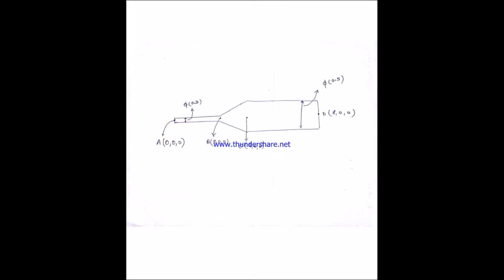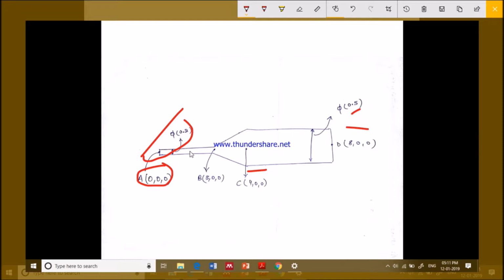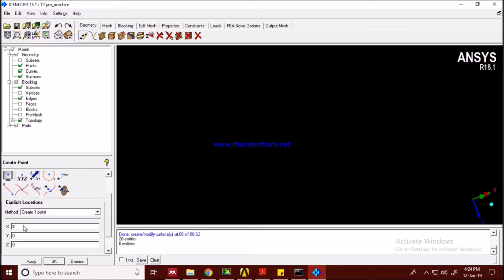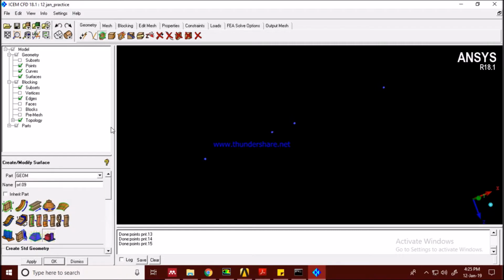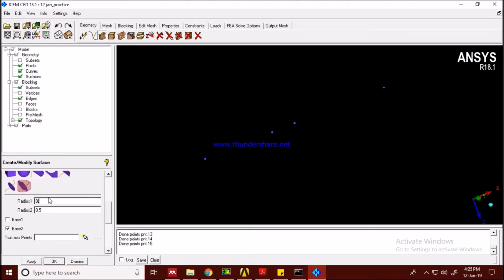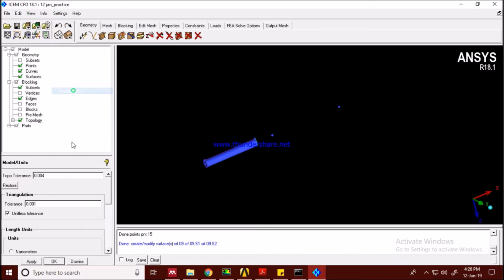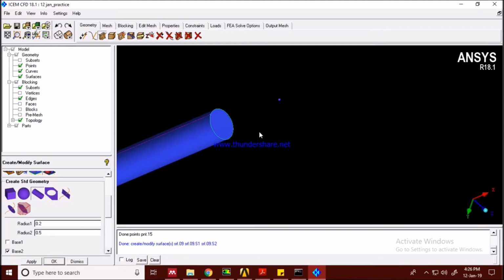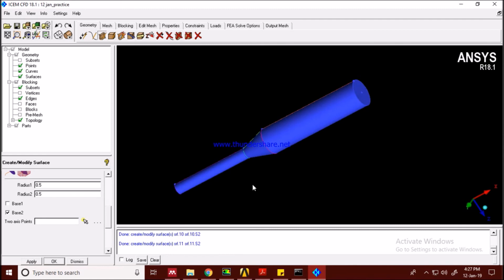GEOMETRY (Part 1) : Basic ICEM CFD Tutorial (Geometry+Blocking+Meshing--FLUENT)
PLEASE DO READ DESCRIPTION :)FOR THE DETAILS ABOUT VIDEO (Its Helpful)

Hey guys, welcome to my new video.
You can refer to respective part for the learning.
GEOMETRY:
In this I have started with drawing a funnel like geometry which is a little complex when we want to block it. I have tried to explain you some little but useful features of ICEM CFD geometry making.
I advice you all to start practicing the geometry part as it will keep on becoming easier and easier.

BLOCKING:  Blocking will be in Part 2.
In blocking we have to define the meshing regions. I have tried to explain it in simplest possible language. I advise to watch the full blocking tutorial as will learn a lot from that.
Disturbance in the background is regretted and I hope it will not be a problem.

ANSYS FLUENT : This is explained in Part 3
Here's a basic tutorial for beginners fluent. I have explained on following parts -:
1. Exporting mesh from ICEM CFD to FLUENT.
2. Some details about the Multiphase models in which I have briefly discussed about the VOF, mixture and Eulerian models.
3. At the last part I have compared the residuals of SIMPLE, SIMPLEC and PISO methods on the same conditions.
 Contribute if you want to promote this initiative.